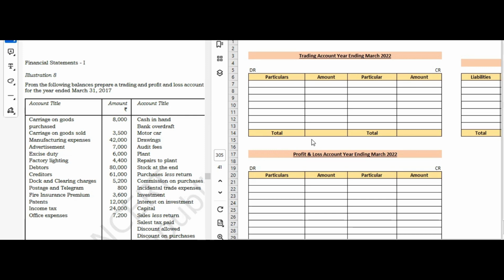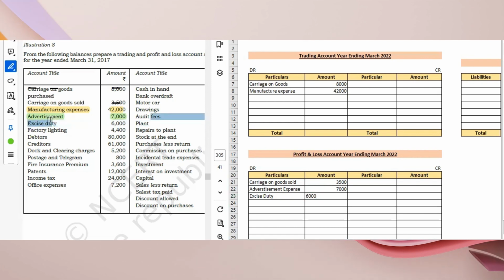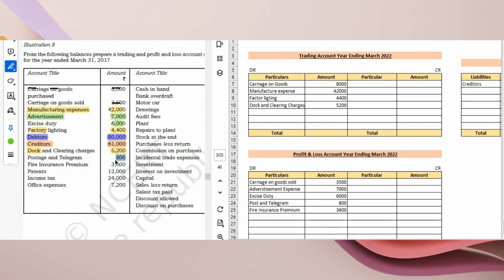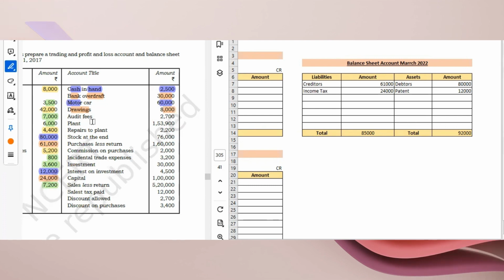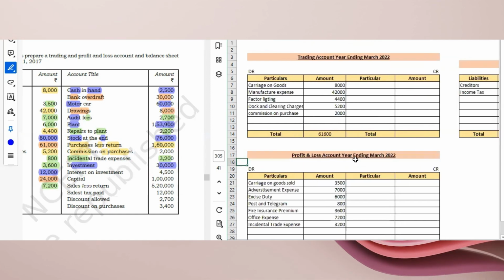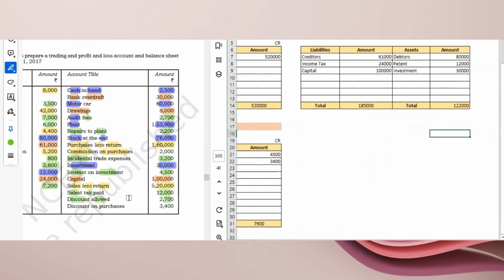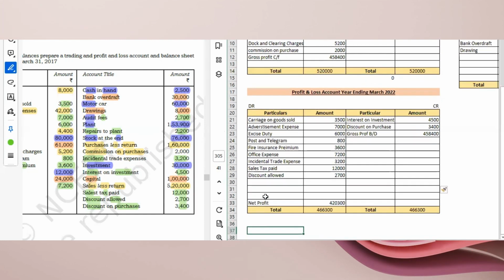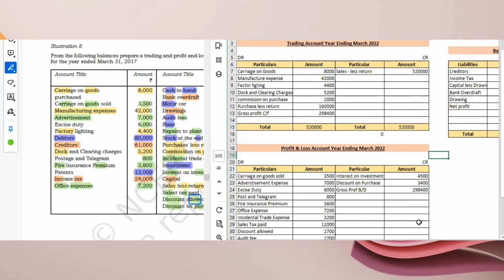Financial Statements Trading Account - Profit & Loss - Balance sheet Class 11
Problem Solving -Trading Account - Profit & Loss - Balance sheet

NCERT Accountancy problem-solving

Financial Statements Class 11